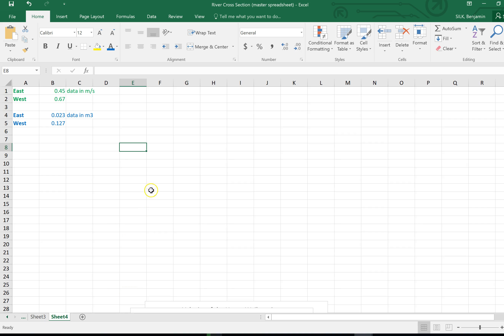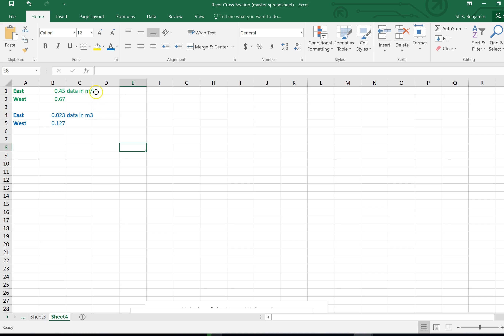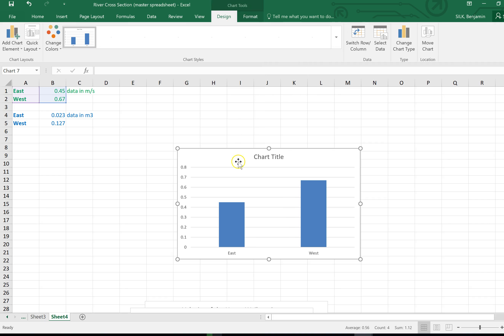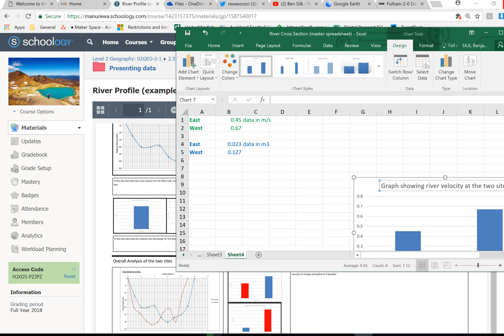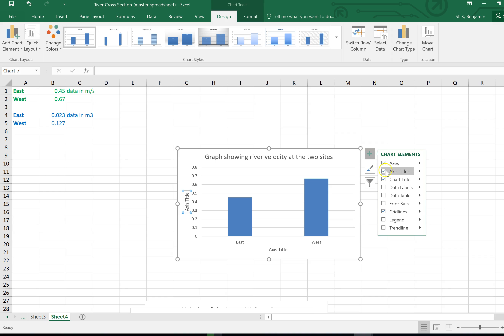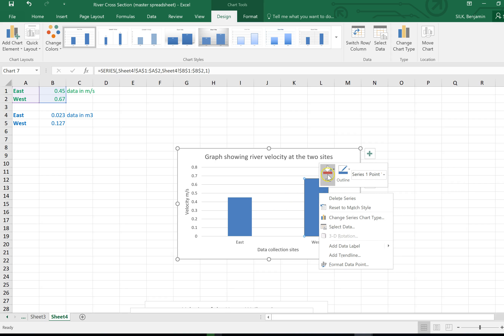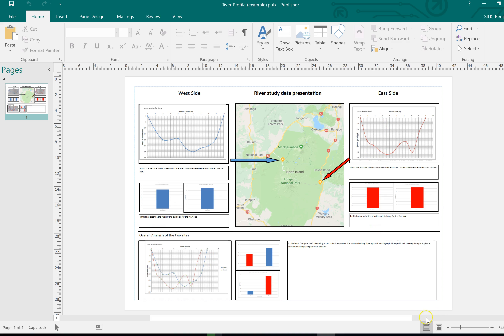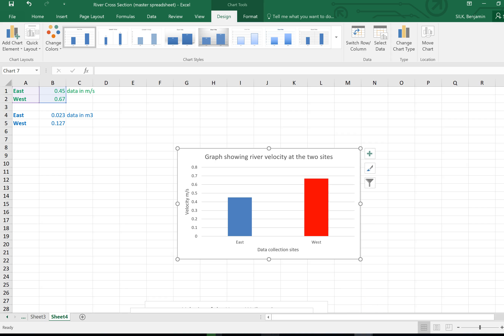Using Excel to create graphs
Use this video to learn how to produce bar graphs to show your river velocity and discharge data